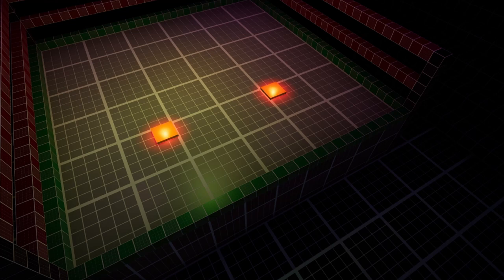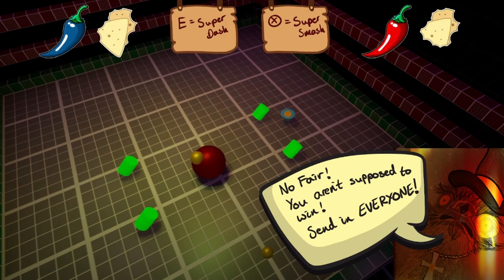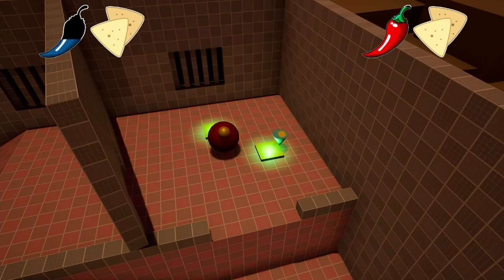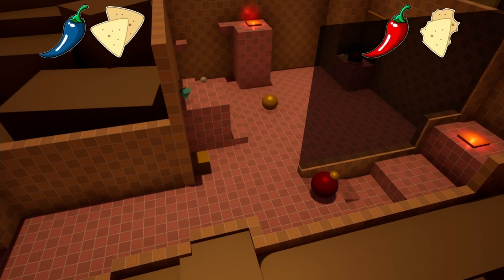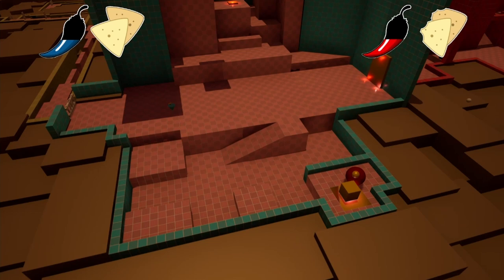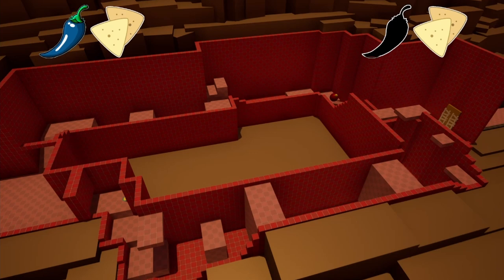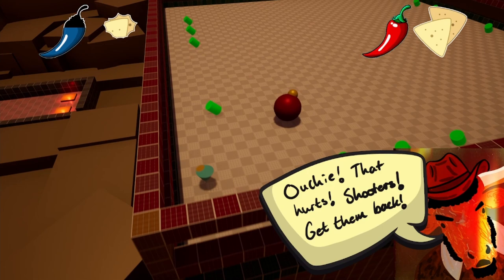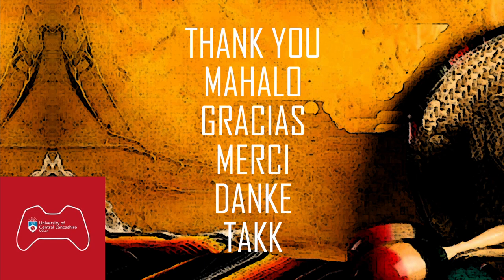Chico and Grandé Development: Week 5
In this vlog, I showcase what progress I have made in this fifth week of development, including a chase sequence and a boss battle! I am making a top-down co-op game featuring two Mexican Luchadores that must defeat the evil Baron von Ostrich and defend their home town of Esperanza.